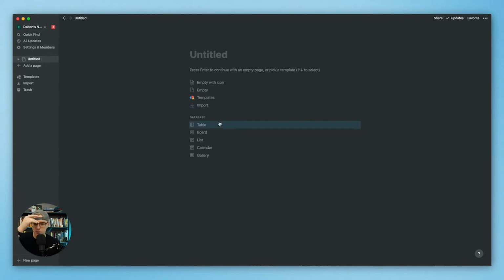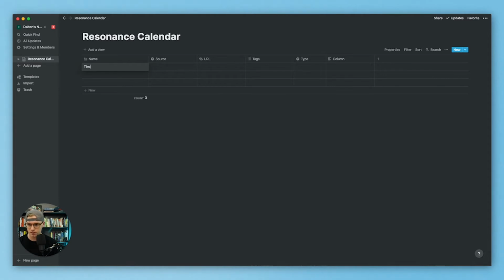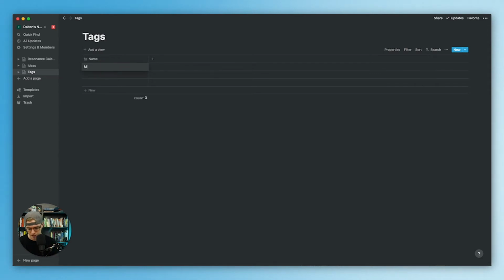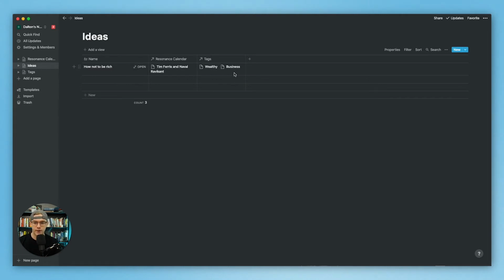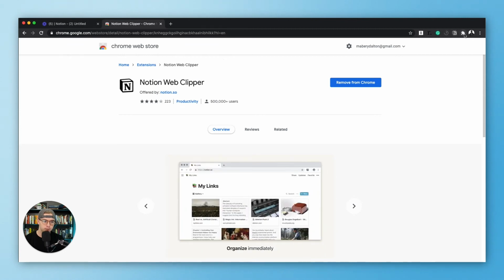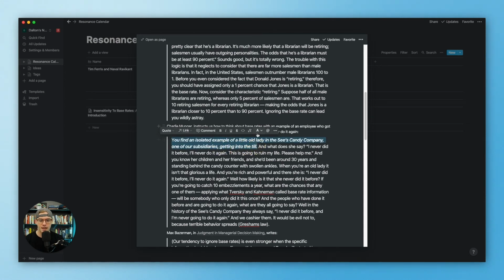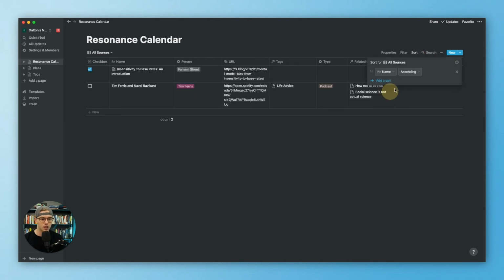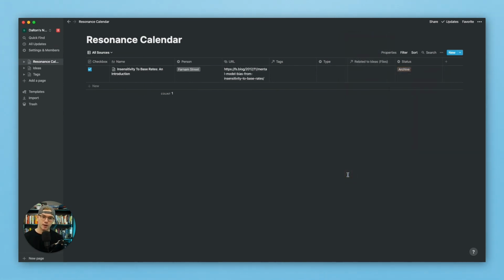The BEST Way to Keep Track of Everything You Read, Watch, and Listen to in Notion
In this video, I'll show you how to build a resonance calendar inside of Notion. This tool is exceptional at collecting articles, podcasts, and books to consume at a later date, but also can help you just have a personal database of everything you've consumed. It's like Instapaper, but for Notion users.

I'm not sure where the Resonance Calendar idea came from, some say it's from Ali Abdaal, but I'm not sure how accurate that is. Hope this helps!

Sign up for my weekly email newsletter for the habits, tactics, tools, and routines from some of the most successful people in the world.

SAY HEY 👋🏻

My name is Dalton Mabery and I'm a content creator for Bayside Church, video editor, and Youtuber. I post weekly videos on tech, productivity, and business on Youtube and stream reading aloud on Twitch